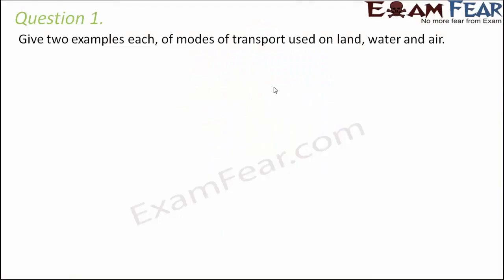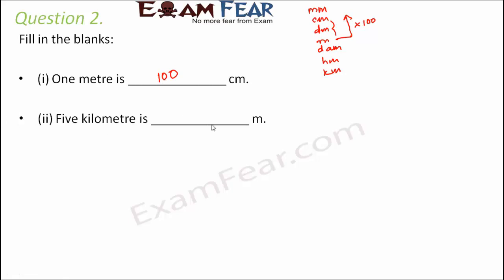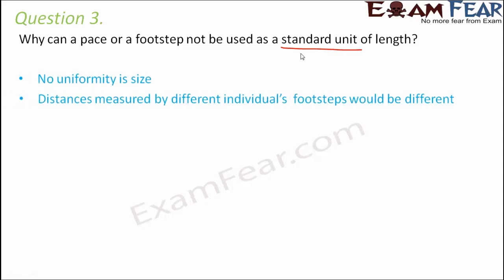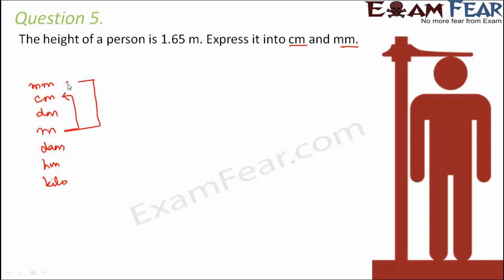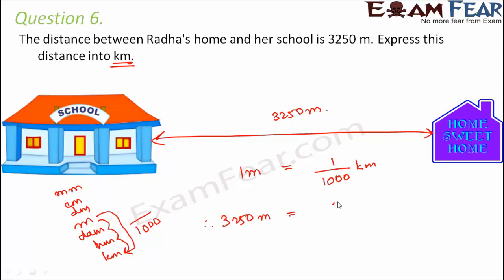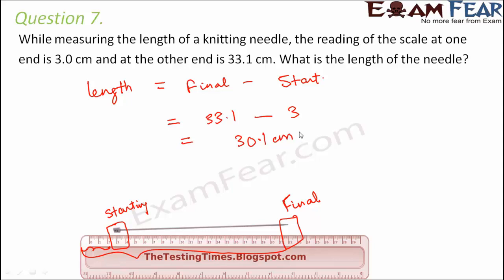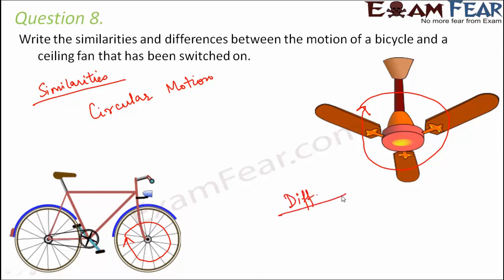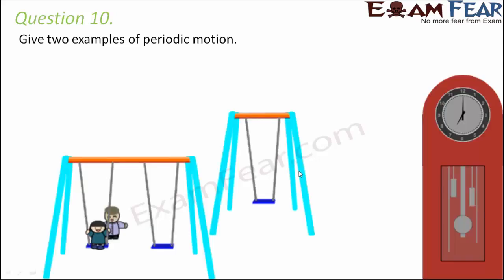Questions | Motion & Measurement of Distances #3 | Class 6 Science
➡️ Watch the entire playlist for Class 6 Science Motion and Measurement of distance :

Motion is mathematically described in terms of displacement, distance, velocity, acceleration, speed, and time. The motion of a body is observed by attaching a frame of reference to an observer and measuring the change in position of the body relative to that frame. In physics, motion is the phenomenon in which an object changes its position over time. Motion is mathematically described in terms of displacement, distance, velocity, acceleration, speed, and time. The motion of a body is observed by attaching a frame of reference to an observer and measuring the change in position of the body relative to that frame with change in time. The speed of an object is the magnitude of the change of its position. Distance is a numerical measurement of how far apart objects or points are. In this video, we will cover:
1. Give two examples each, of modes of transport used on land, water and air.
2. Fill in the blanks: (i) One metre is ______________ cm.    (ii) Five kilometre is ______________ m.   (iii)Motion of a child on a swing is ______________. (iv)Motion of the needle of a sewing machine is ______________. (v)  Motion of wheel of a bicycle is _____
3. Why can a pace or a footstep not be used as a standard unit of length?
4. Arrange the following lengths in their increasing magnitude: 1 metre, 1 centimetre, 1 kilometre,1 millimetre.
5. The height of a person is 1.65 m. Express it into cm and mm
6. The distance between Radha's home and her school is 3250 m. Express this distance into km
7. While measuring the length of a knitting needle, the reading of the scale at one end is 3.0 cm and at the other end is 33.1 cm. What is the length of the needle?
8. Write the similarities and differences between the motion of a bicycle and a ceiling fan that has been switched on.
9. Why could you not use an elastic measuring tape to measure distance? What would be some of the problems you would meet in telling someone about a distance you measured with an elastic tape?
10. Give two examples of periodic motion
11. Chapter 10 Science class 6
12. Motion and Measurement of distance class 6 Science
13. class 6 science chapter 11
14. ncert class 6 science chapter 11
15. Chapter 10 science class 6 NCERT solutions
16. Motion and measurement of distances exercise